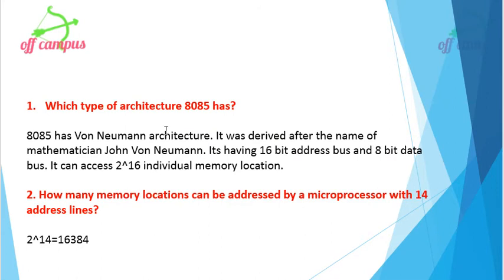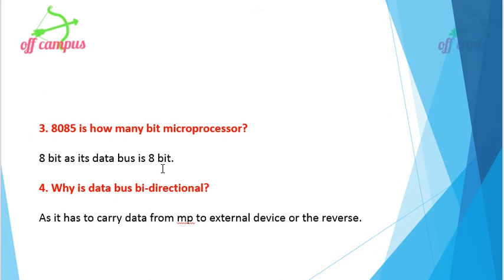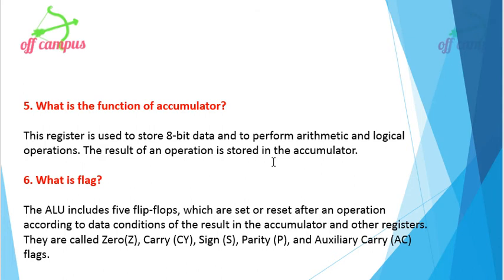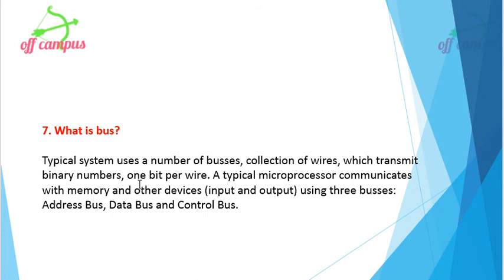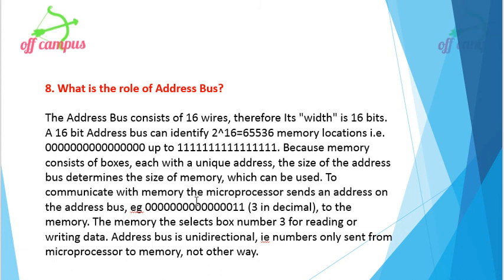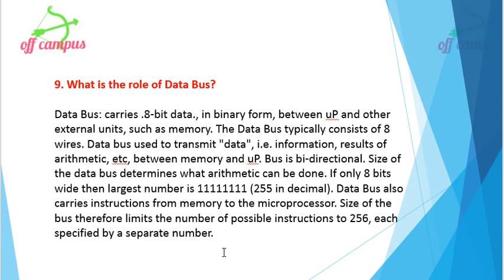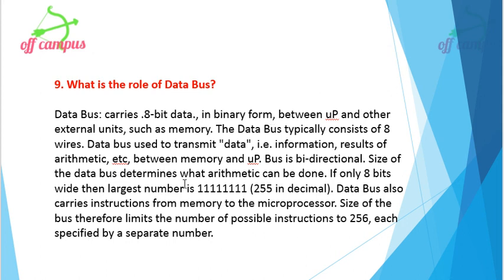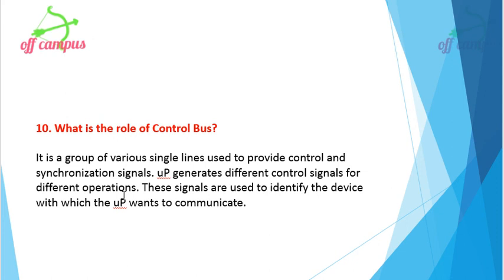Microprocessor | Short Questions and Answers | Part 1 | Off Campus